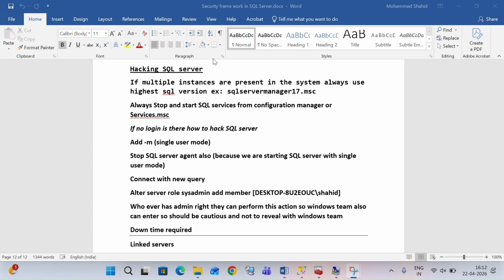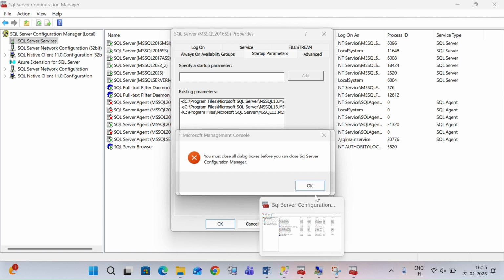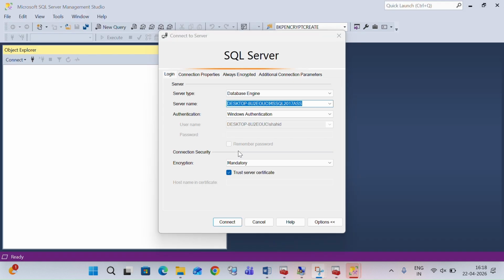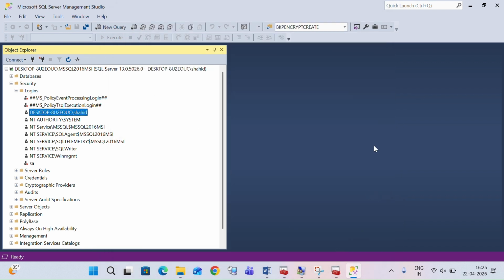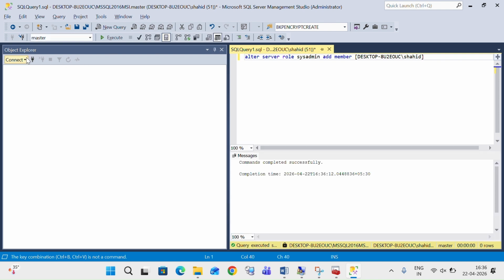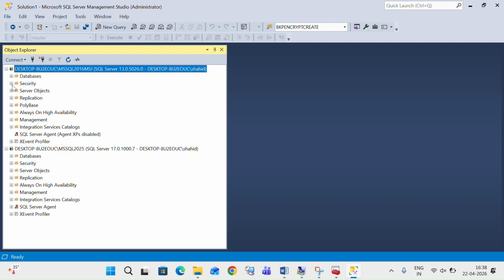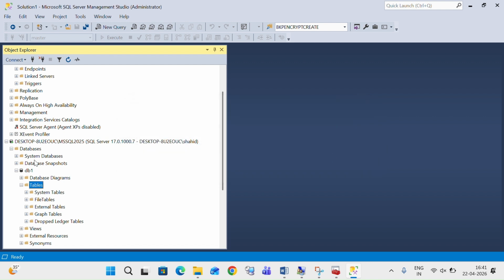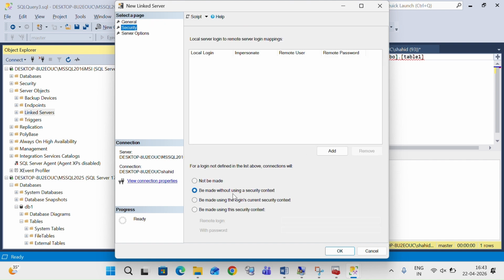SQLSession39 | SQL Server Emergency Access & Recovery | Single User Mode | Linked Servers Explained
Learn how to handle critical SQL Server administration scenarios including emergency access recovery, service management, and linked server configuration.

In this video, we cover:

How to manage multiple SQL Server instances using Configuration Manager
Why you should always start/stop SQL services using SQL Server Configuration Manager or Services.msc
Steps to recover access when no SQL login is available (Single User Mode)
How to add a sysadmin login using T-SQL
Important precautions (downtime, security risks, service dependencies)
Understanding linked servers and cross-version connectivity
Connecting SQL Server with other databases like Oracle

⚠️ Important Notes:

These steps require Windows administrative privileges
Always follow your organization’s security policies
Perform such actions only in authorized environments
Downtime may be required during recovery

💡 This tutorial is useful for DBAs, system administrators, and IT professionals managing SQL Server environments.